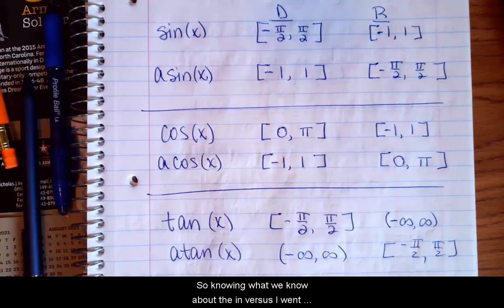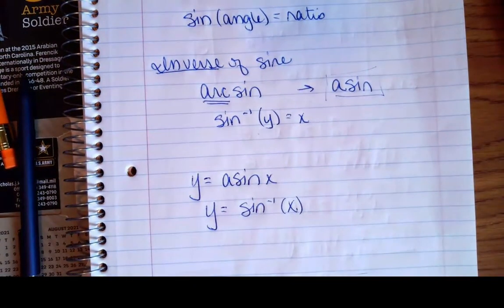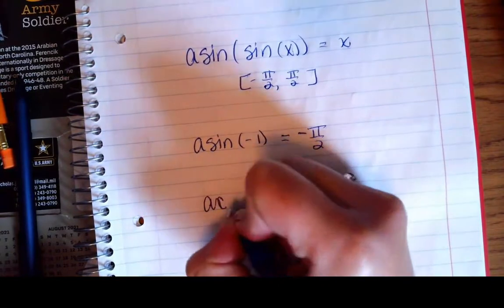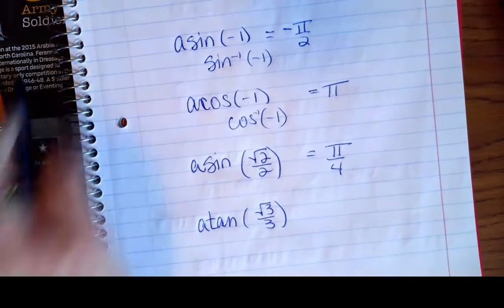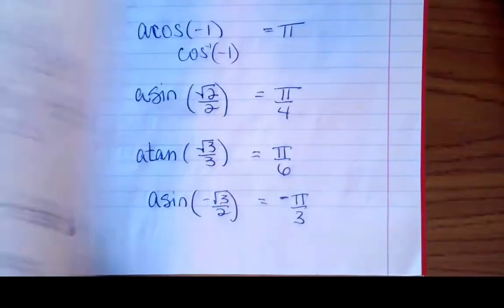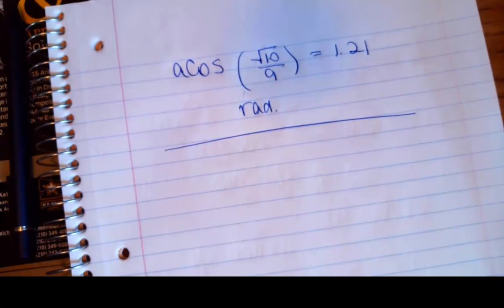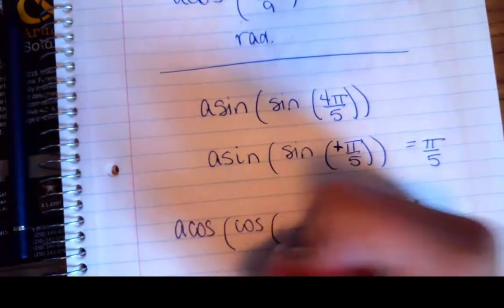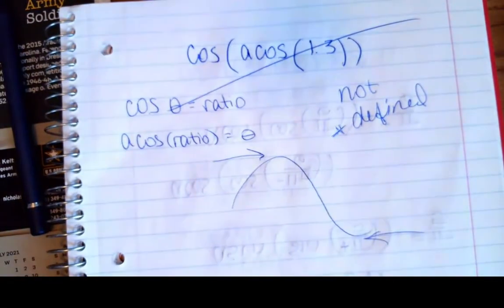2412 Section 8 1 Part Two